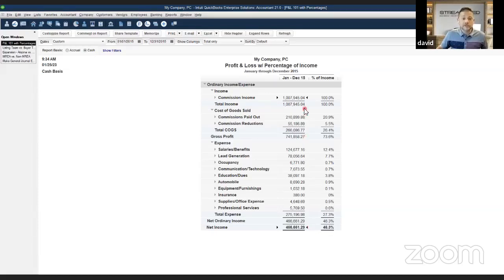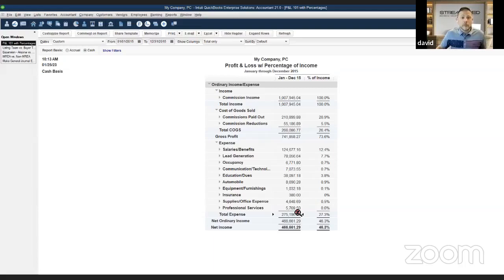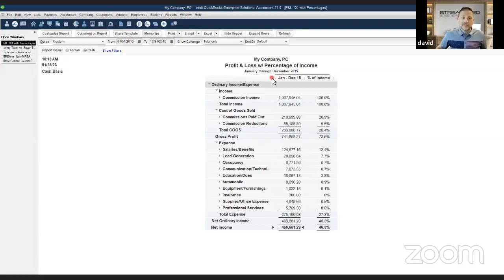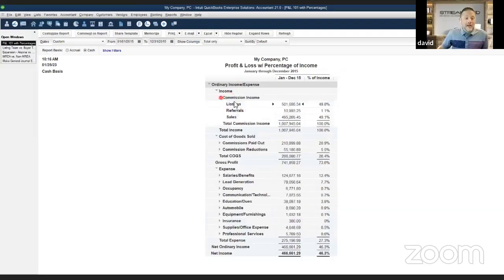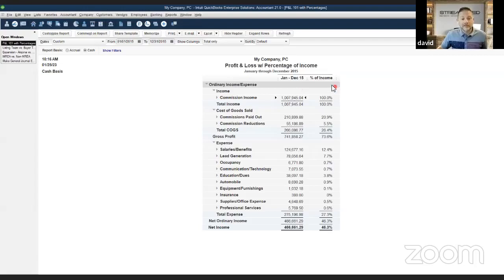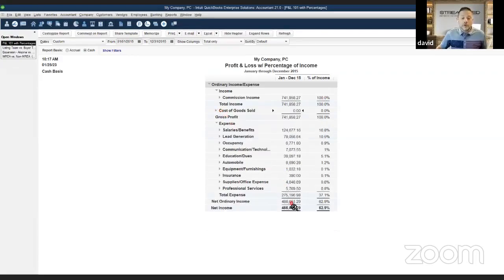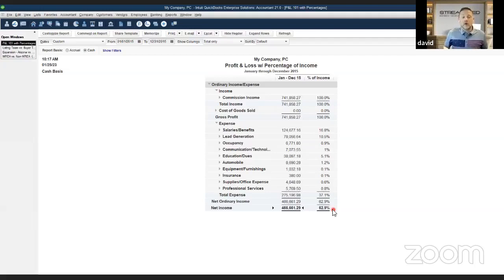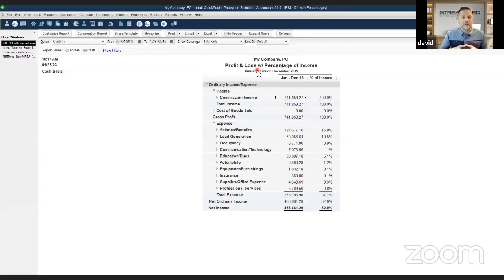Atomic Team Meeting 1/25/23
Atomic Team Meeting 1/25/23 with Guest Speaker David Pittiglio from Stremlined Business Solutions